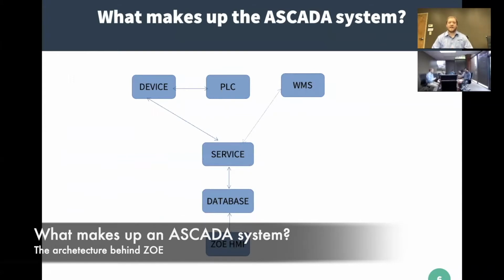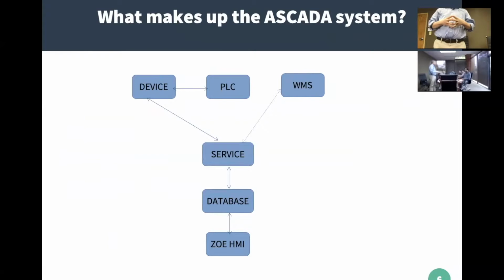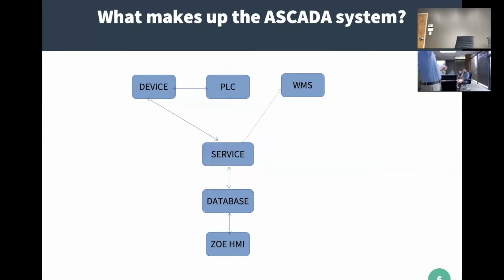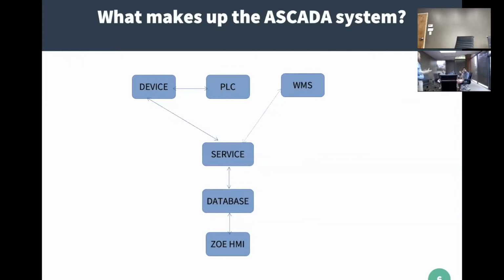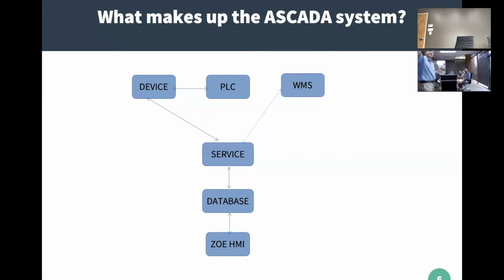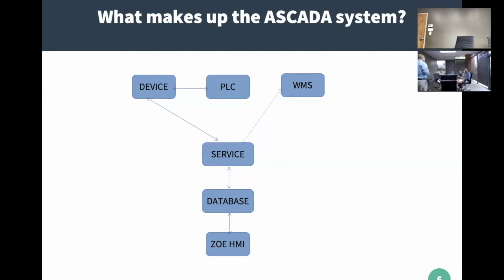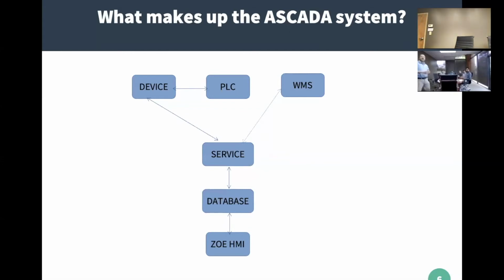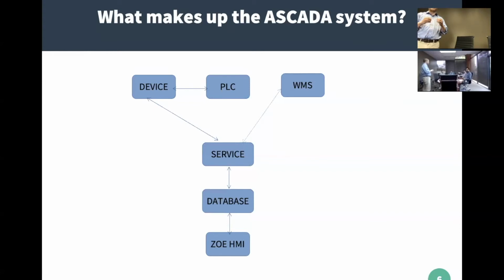ZOE 101 -- What makes up an ASCADA system (7 of 38)